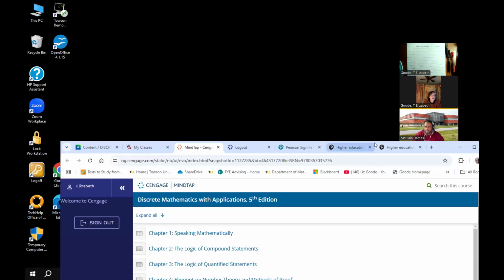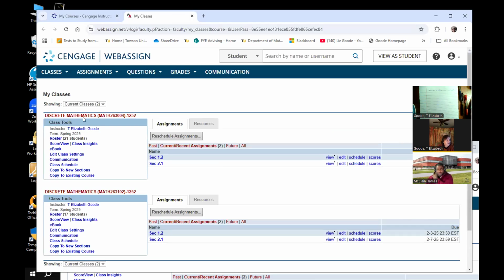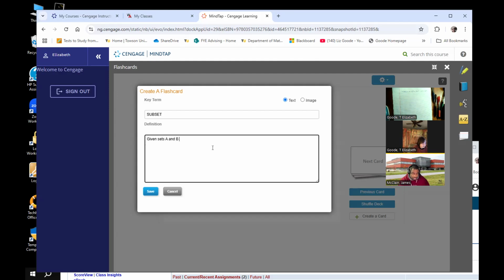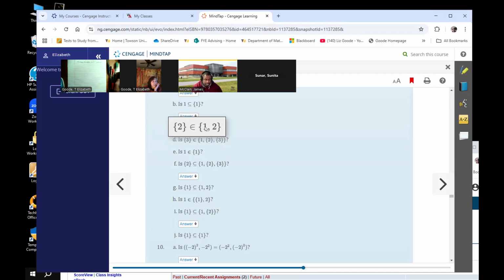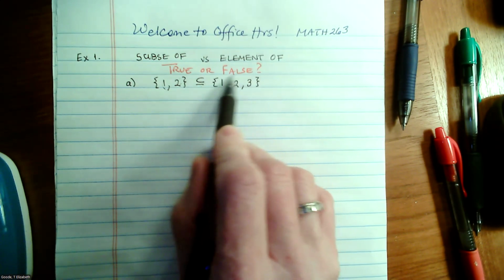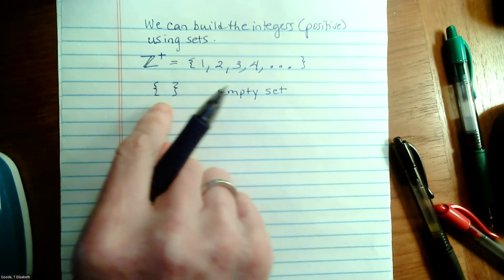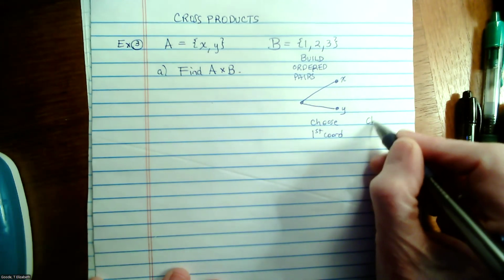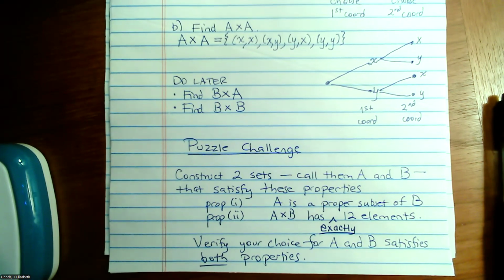Office Hr 02 02 25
Navigating the eText and "full text" online and making flashcards and inserting bookmarks
Exercise 9 from Sec 1.2
Practice with subset of vs element of, cross products and a puzzle to wrap up